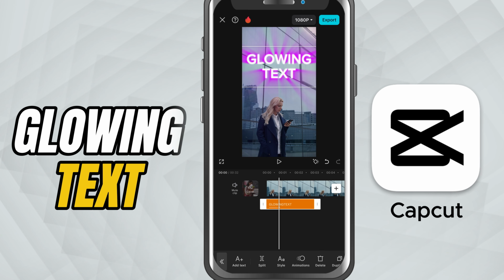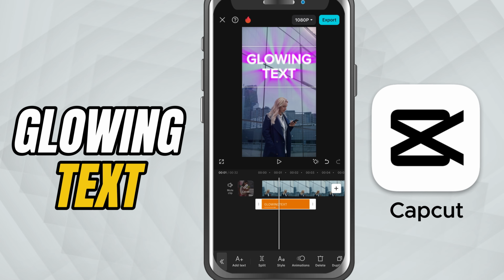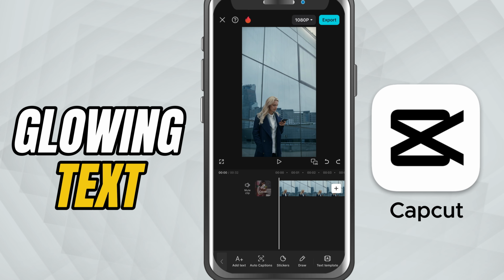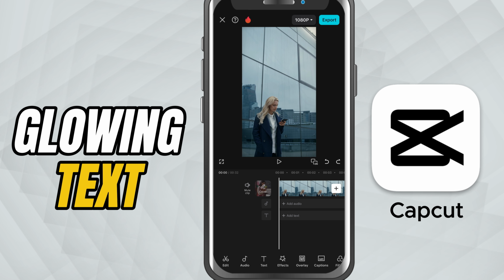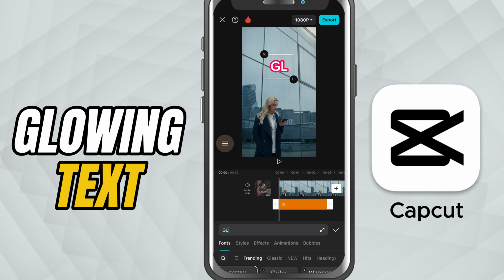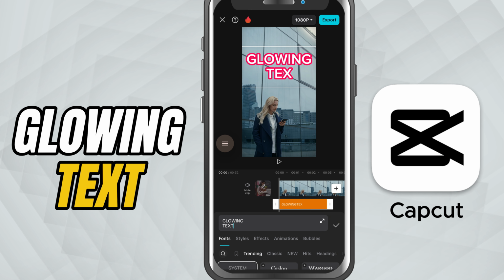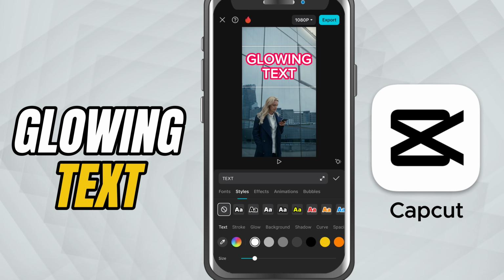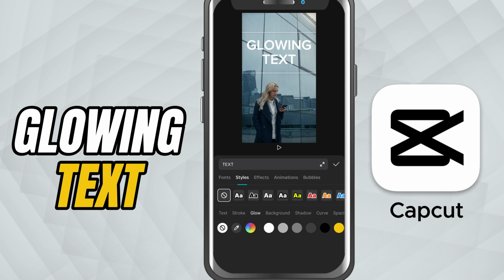How to Add Glowing Text in CapCut Mobile - Lesson 105 CapCut Tutorial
In this tutorial, you’ll learn how to add glowing text in CapCut Mobile to make your titles pop with a bright, eye-catching effect. The glow effect is perfect for music videos, intros, or any creative edit that needs a vibrant touch. You’ll see how to adjust the color and glow intensity to get that perfect look for your video.

Steps to Apply the Effect:

Open CapCut Mobile and import your video onto the timeline.

Tap on Text at the bottom toolbar and choose Add text.

Type in your desired text and position it where you want on the screen.

Now tap on the Styles tab in the text editing menu.

Scroll through the options and find the Glow section.

You’ll see different types of glow effects available—tap on one you like.

Choose the color of your glow to match your video’s theme or background.

Use the Intensity slider to increase or decrease the strength of the glow.

Play the video to preview how your glowing text looks.

Adjust the position, font, or animation if needed to enhance the final look.